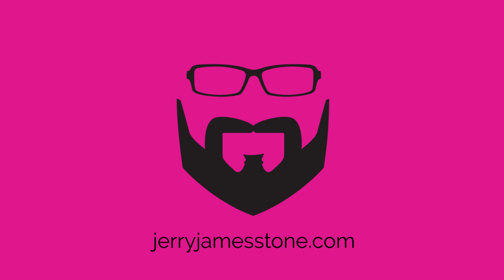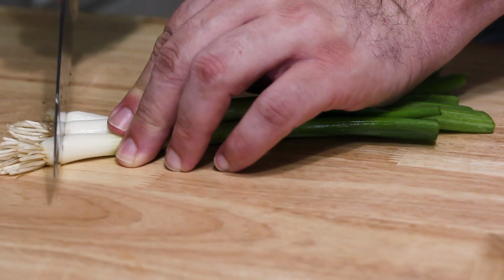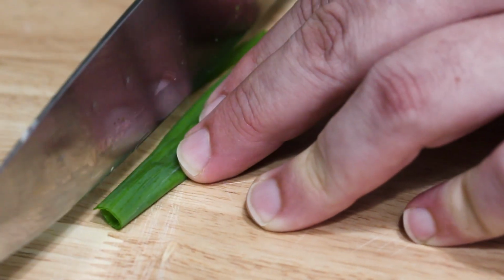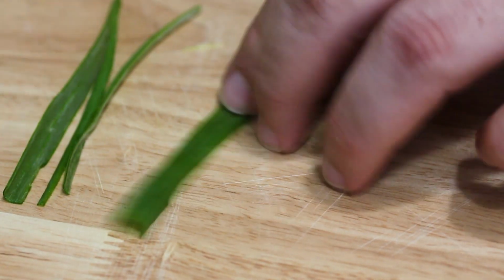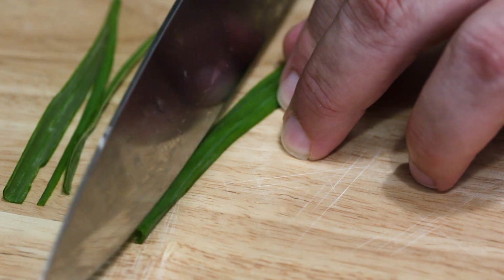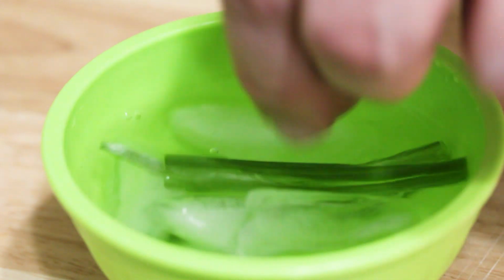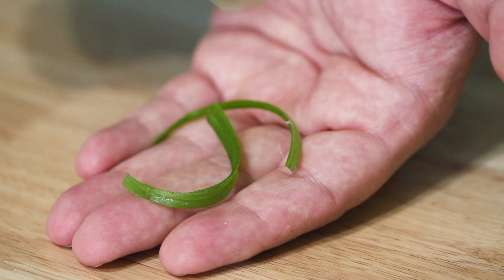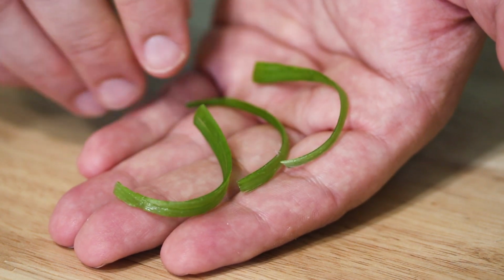How to Make Green Onion Curls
Here is a great garnish for omelets, bagels, and more. Learn how to make green onion curls with a few simple tricks.

FOLLOW FOR MORE RECIPES & HACKS!

Get live-streams, exclusive content, e-cookbooks, early access to recipes and cooking hacks, and much much more.